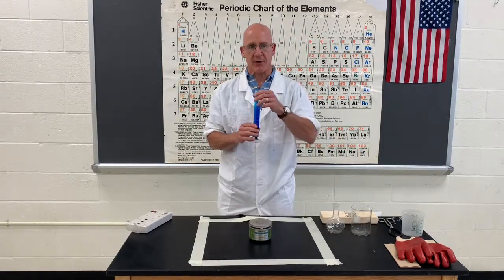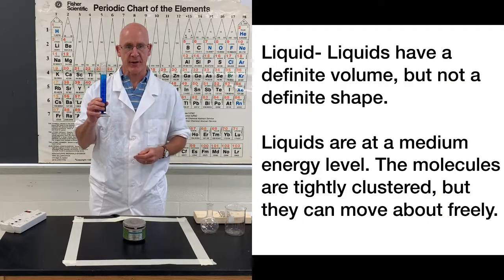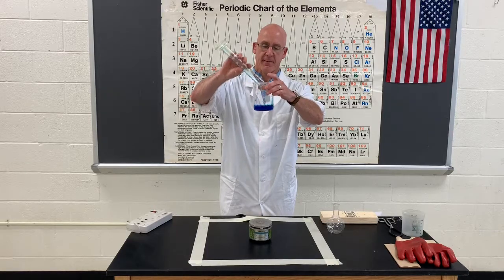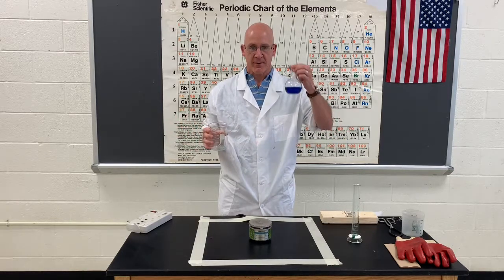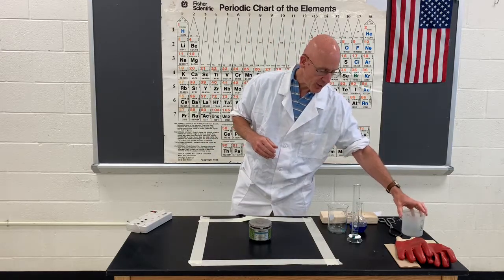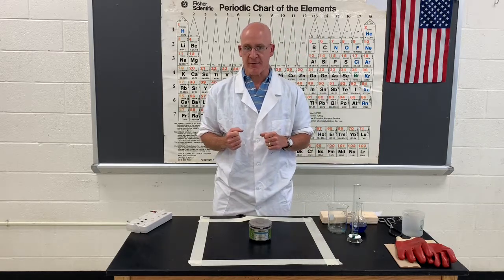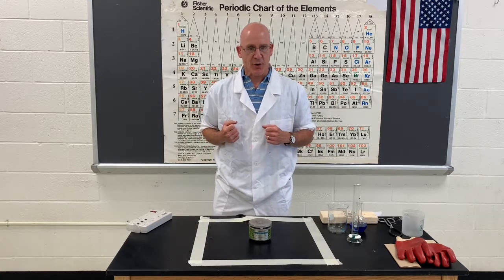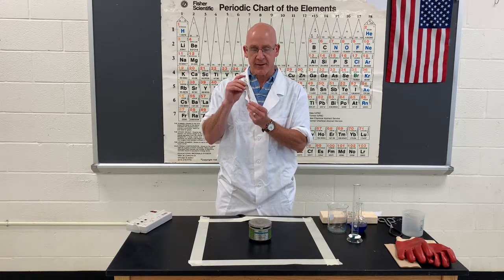State of Matter Vocab